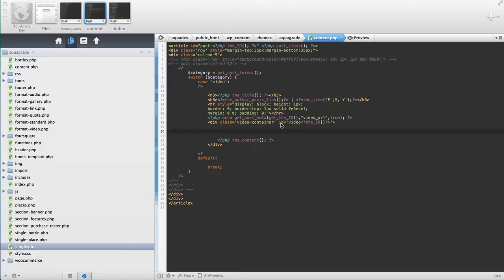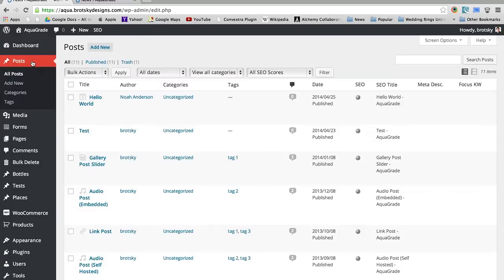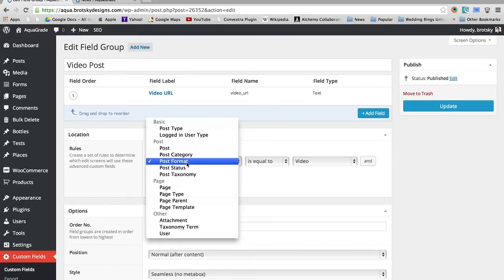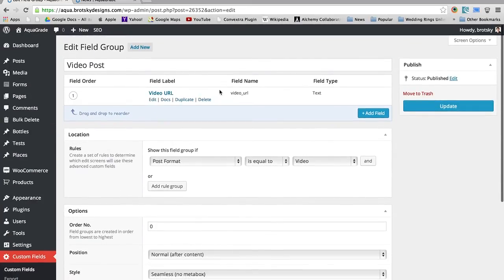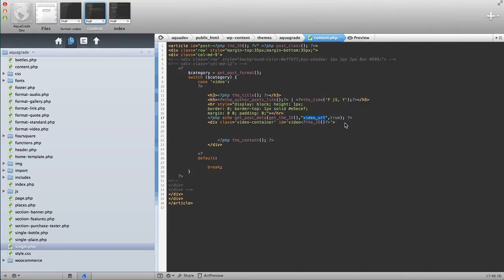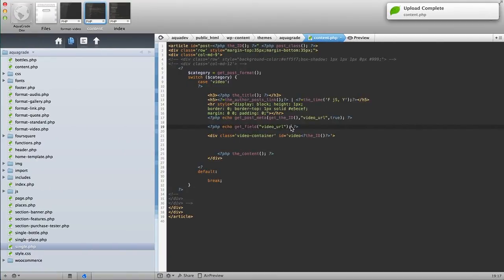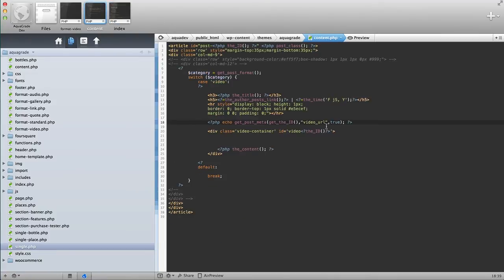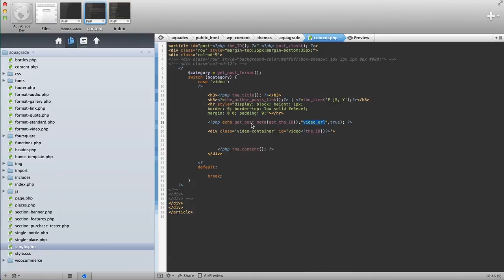WordPress - How to Use Post Meta Data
I use the function get_post_meta() with the plugin Advanced Custom Fields to get a custom field with a post.